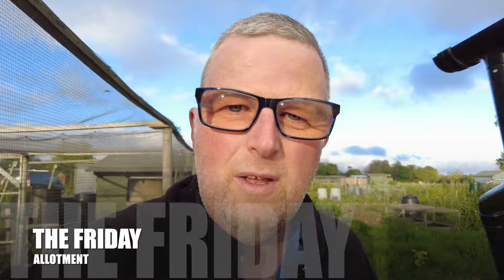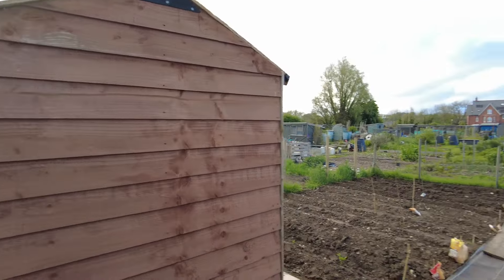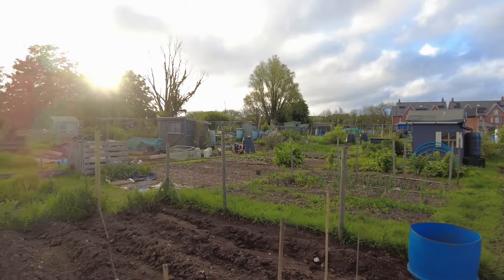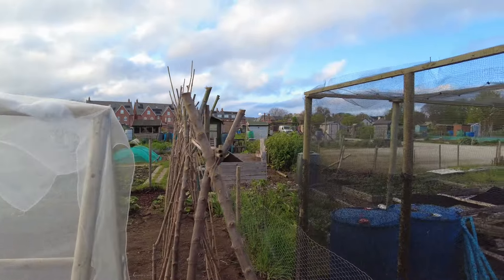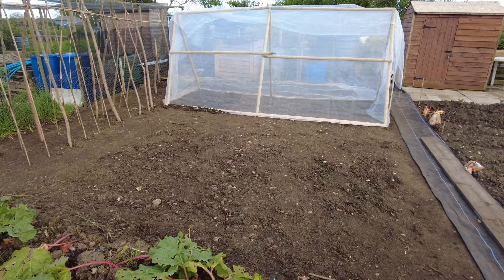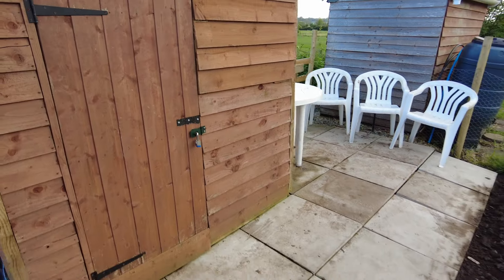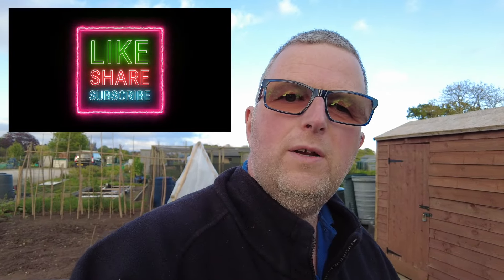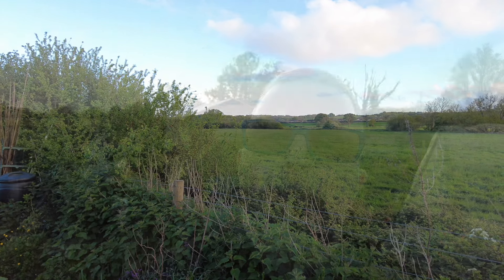THE FRIDAY ALLOTMENT Bank holiday 4th & 5th May 2024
THE FRIDAY ALLOTMENT Hi, I am Steve and I invite you to join me on my allotment and gardening journey follow me on Youtube and Facebook,  Please help me to build my channel LIKE & SUBSCRIBE, COMMENT & SHARE
Sit Back, Relax & Enjoy The Video

Steve